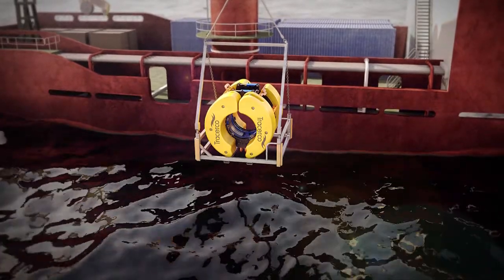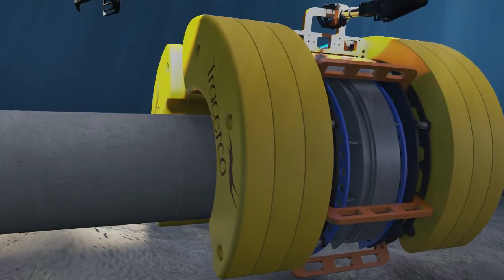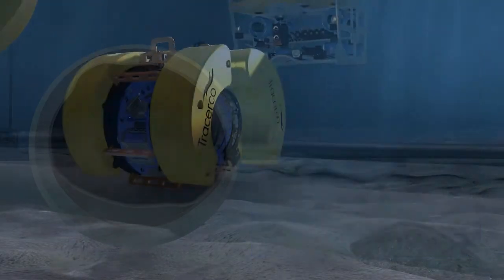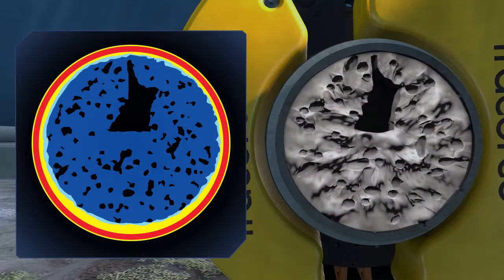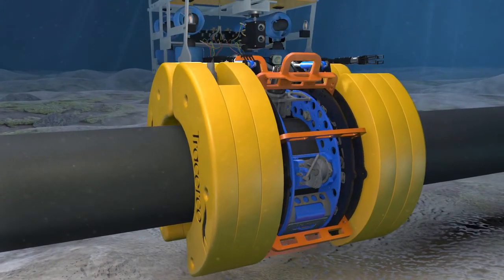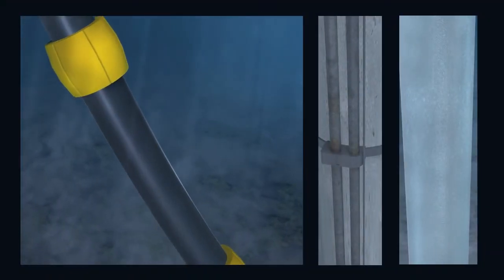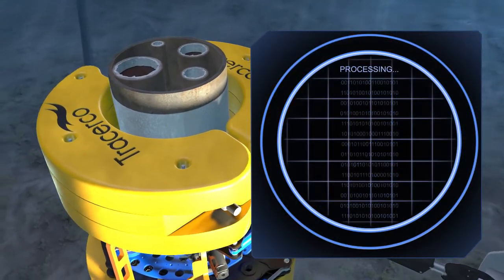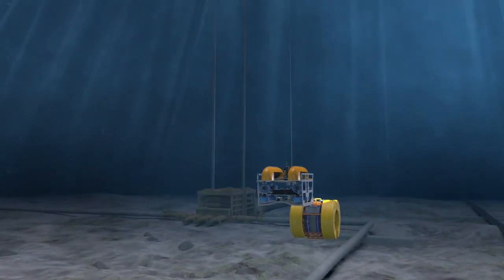Discovery Subsea Flowline Applications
Discovery can be used on a variety of flowlines to assess pipeline integrity and flow assurance issues from the outside without removing coatings. This videos shows how the tool is deployed on a variety of differnt flow lines to assess internal pipeline conditions.